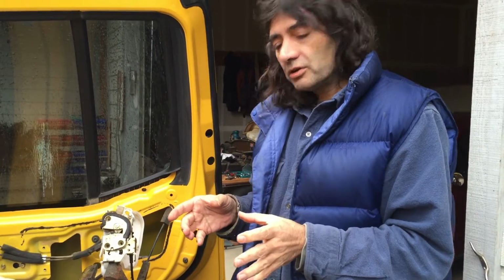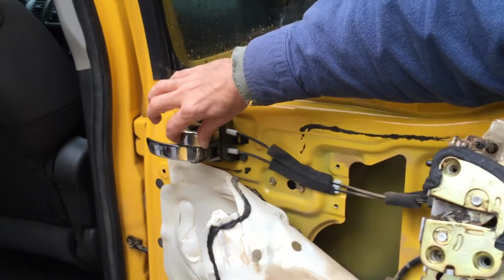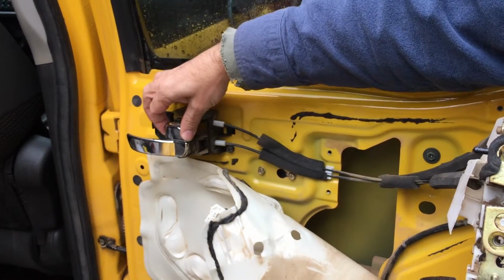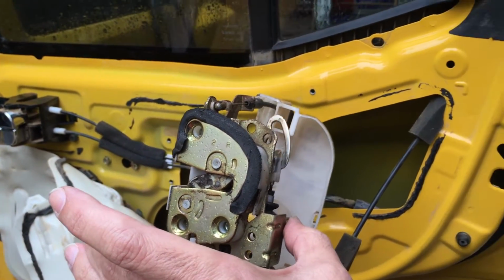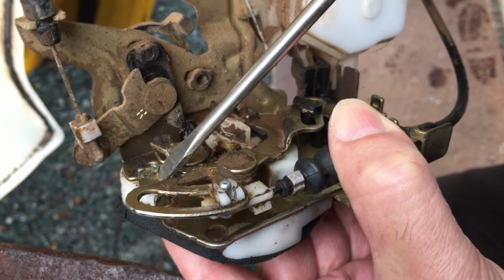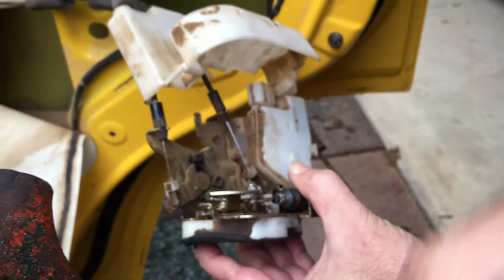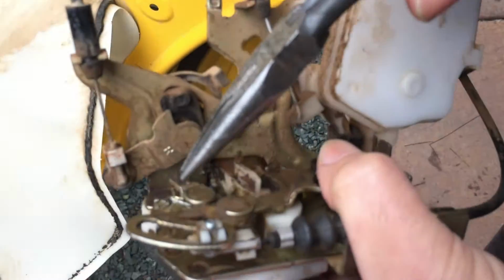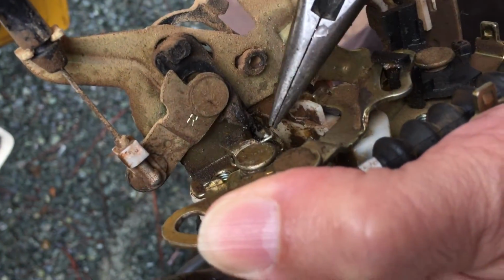Jemal Explains the Problem and the Fix for Gen 2 Nissan Xterra back doors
I had no idea this would still be helping people after all these years!  Yes, a common problem with many Nissan vehicles.

I finally grouped all my videos of figuring out the problem and showing the fix into a PLAYLIST!.  Nissan has probably made MILLION$ taking panels off jammed doors and needlessly replacing door locks!

The fix is simple and it's right here! A paper clip, some basic tools, WD40. no need to involve Nissan or your wallet!

I still have this Xterra in 2019!  Making those springs stronger has worked all these years!